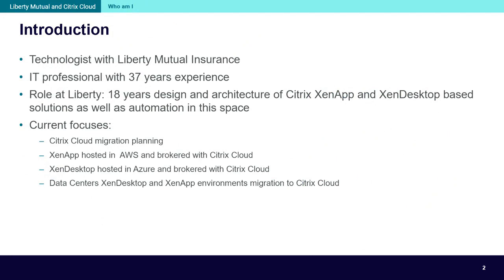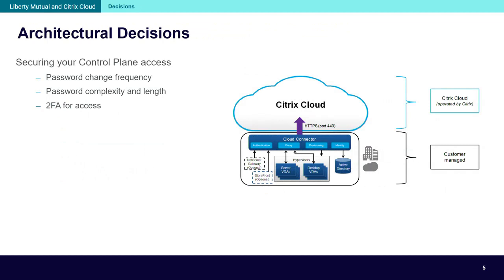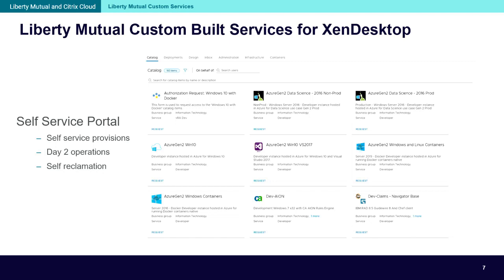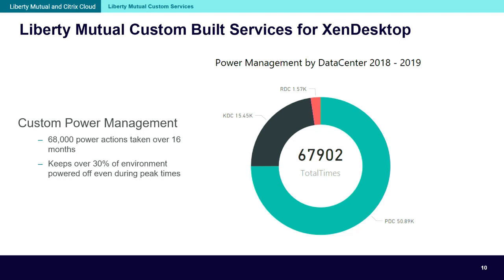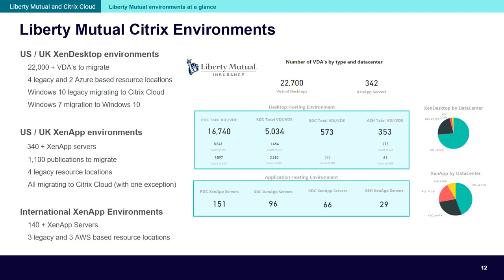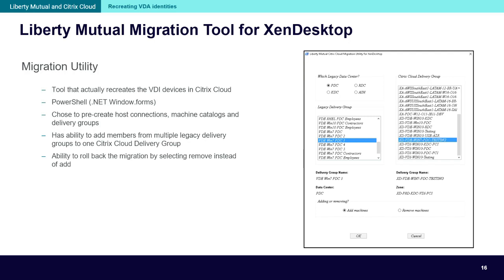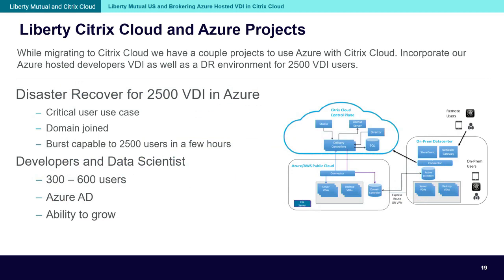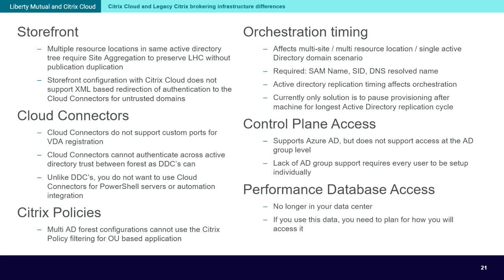Citrix Synergy TV - SYN110 - What Liberty Mutual learned from migrating their complex enterprise...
Hear the key Liberty Mutual enterprise Citrix architect describe how Liberty architected a complex migration of more than 20,000 VDAs to Citrix Virtual Apps and Desktop service. Liberty will describe their motivations for moving to Citrix Cloud and provide insight into their strategy for using Microsoft Azure and Amazon AWS as resource locations. Get key insight into the technical aspects of the move, including the custom tools that Liberty built and the architecture for their geographically dispersed resource locations. Liberty will also describe how they are able to extend Citrix APIs to build custom workflows that have saved them $5MM over the last two years.Note: This session will be available for on-demand viewing post-event on Citrix Synergy TV.